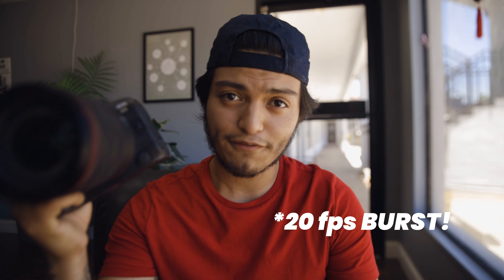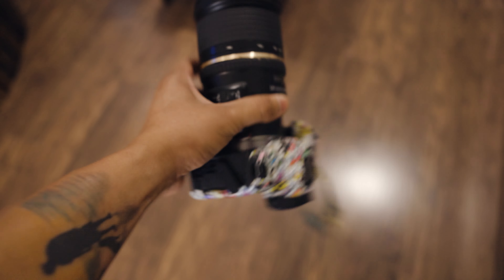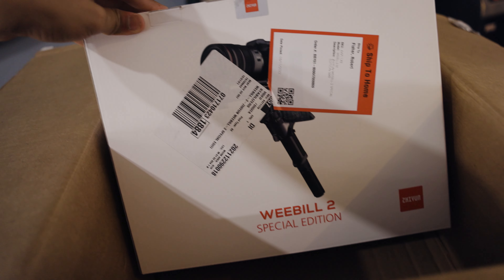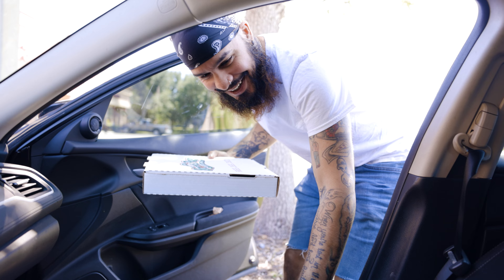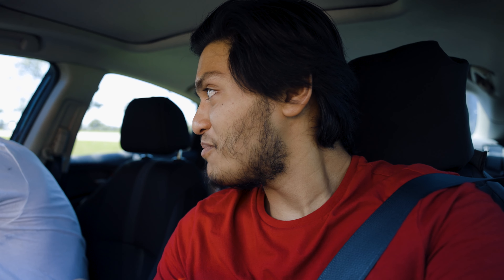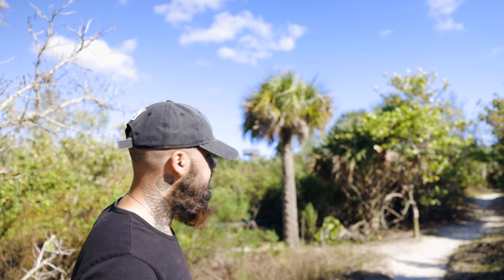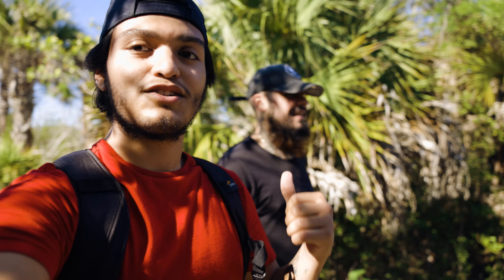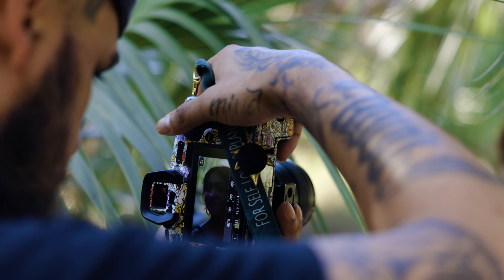My Dream Camera! ALREADY LOVING IT! | VLOG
Manfrotto Tripod

Anamorphic Filter

Tiffen 1\4 ProMist Filter

Please, tell me what do you guys want to see next? what should I do? anything Photography or Film related?